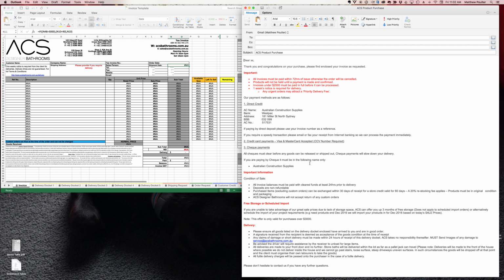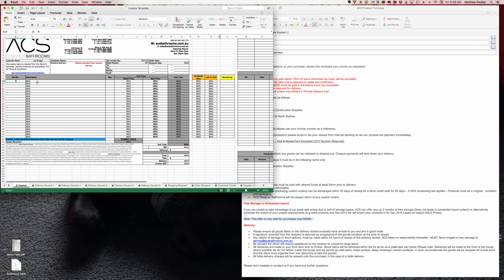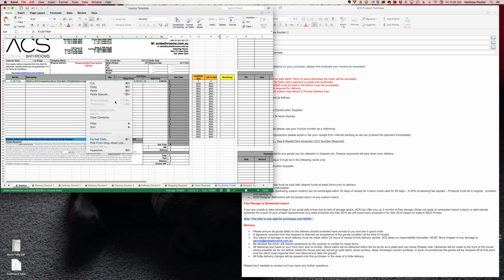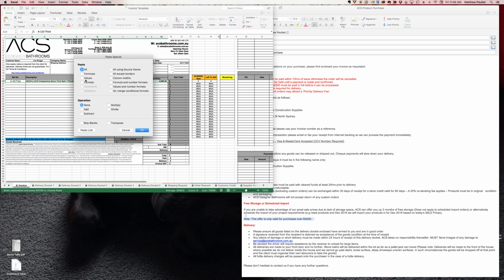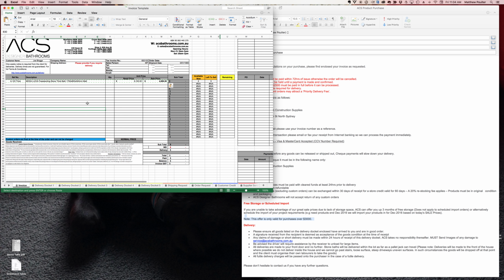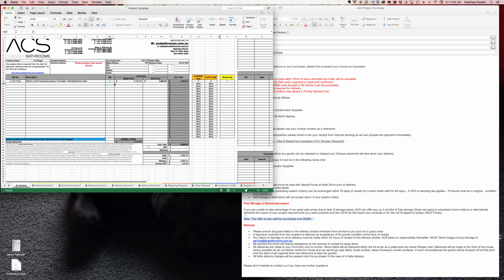Free Storage Tutorial Invoice